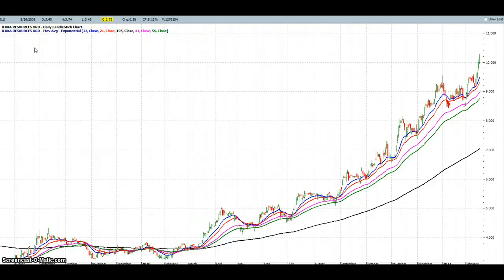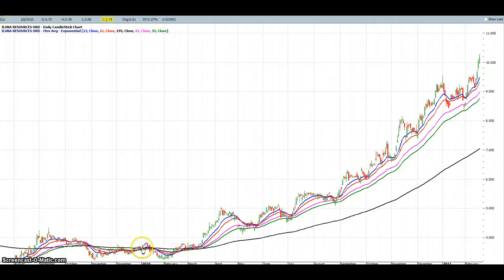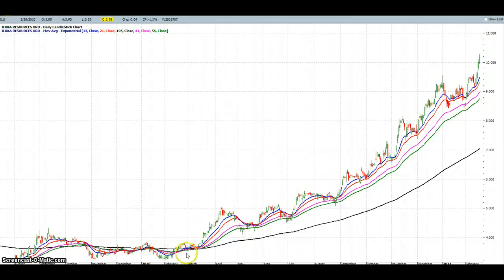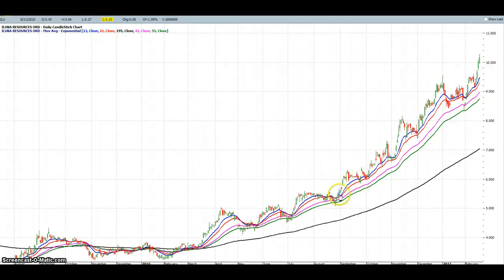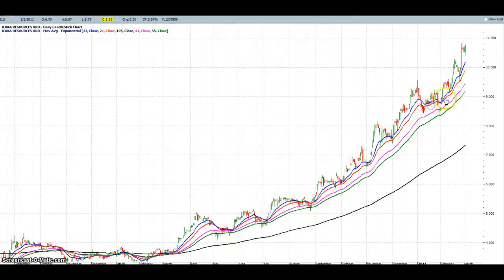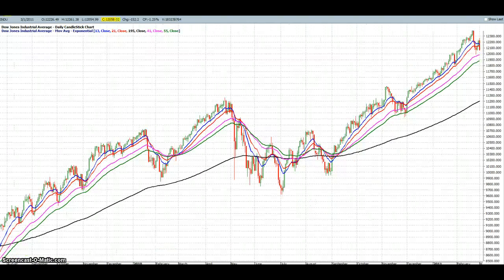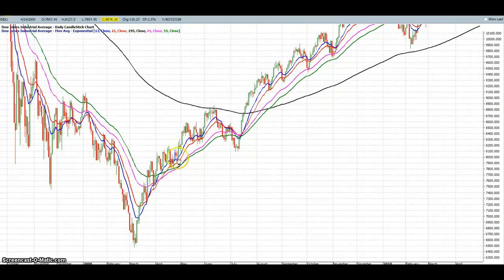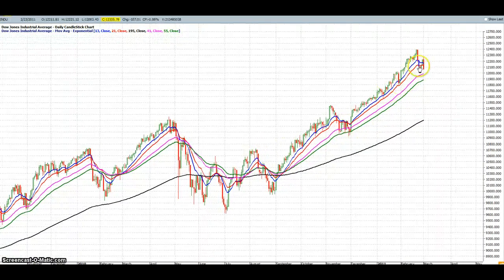Moving Averages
Look at moving averages in identifying a trend in the markets.